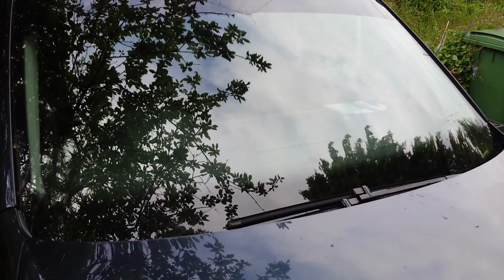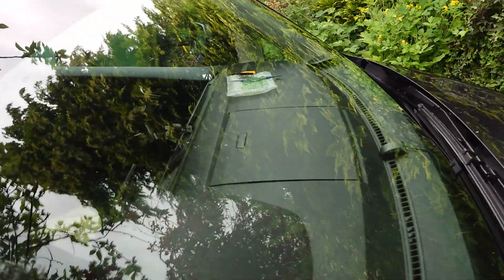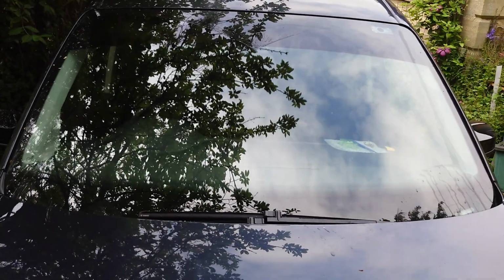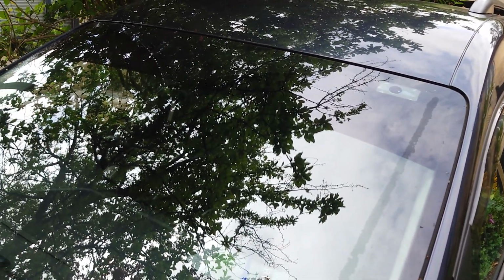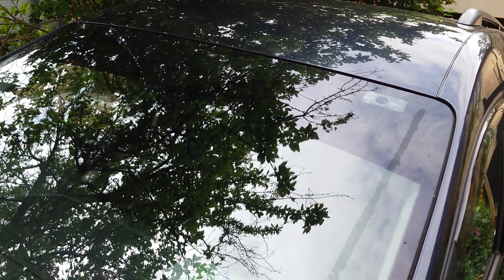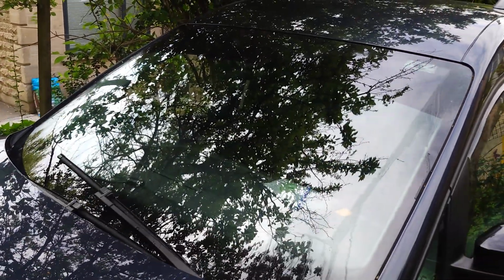Caddy Mk4 - Retrofit Touran Opposite Run Wiper System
Video showing Caddy Mk4 with an Opposite Sweep wiper system retrofitted from a Touran 2006